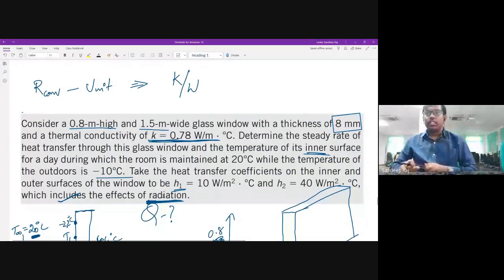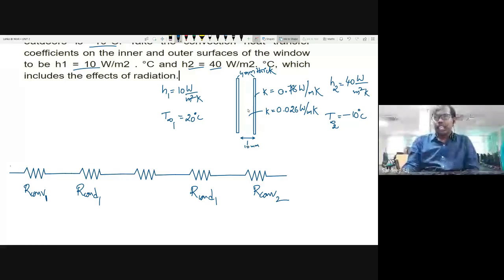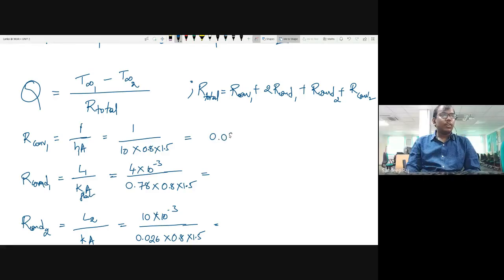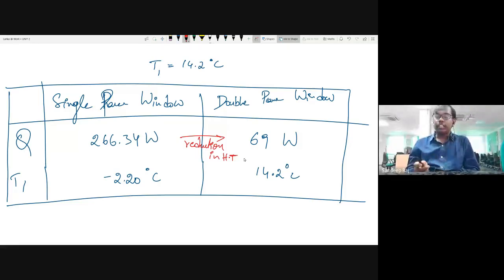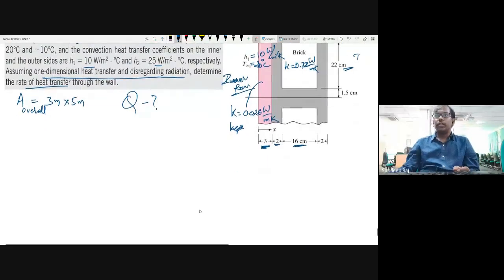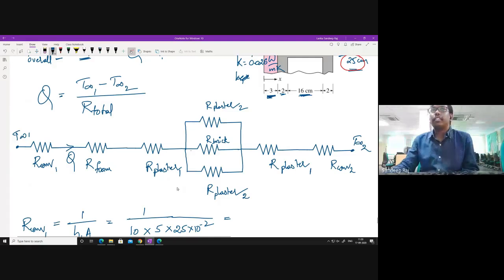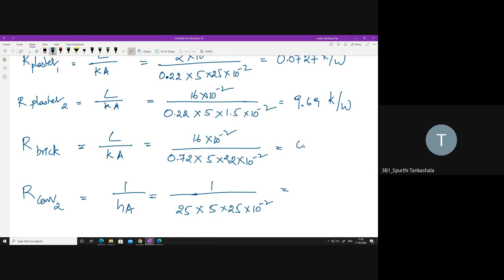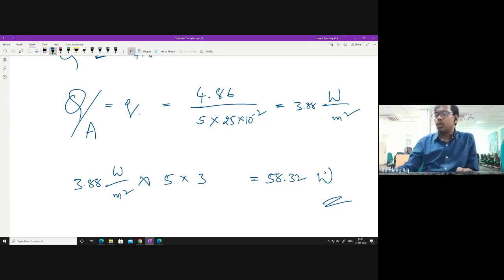Composite Wall or Slab (4/5) || Problems || Sandeep Raj Lanka Heat Transfer Lectures VNRVJIET